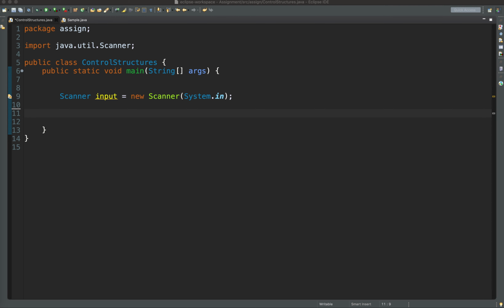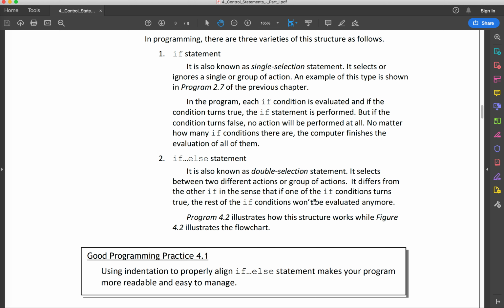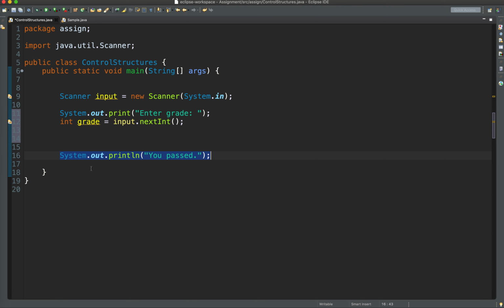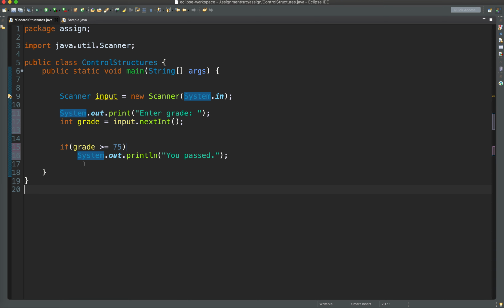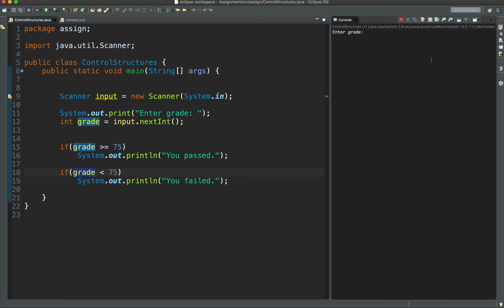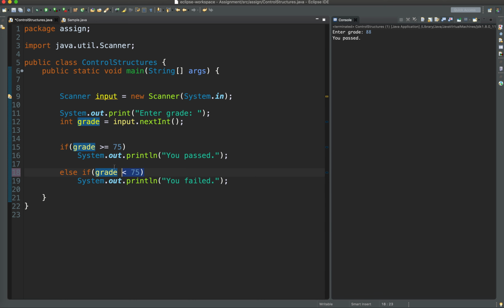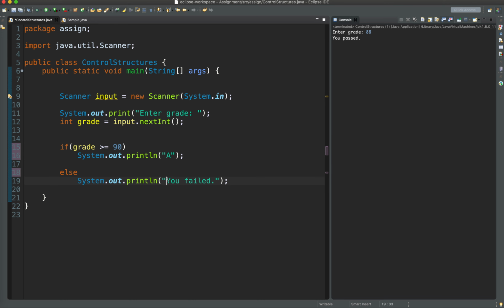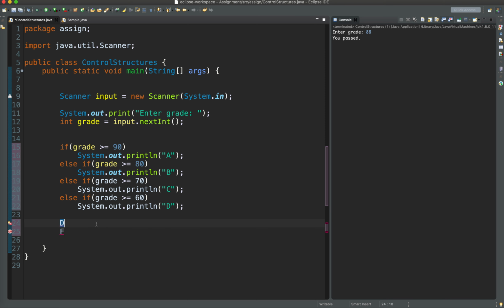JVT#5: Selection Structure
This Java Video Tutorial shows you how to use the following:
1. Single-Selection Statement
2. Double-Selection Statement
3. Multiple-Selection Statement